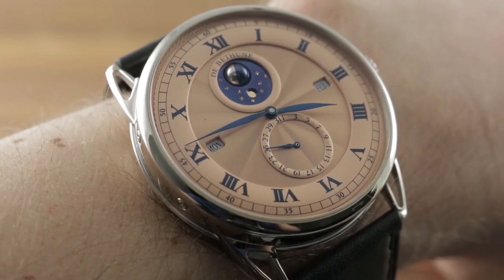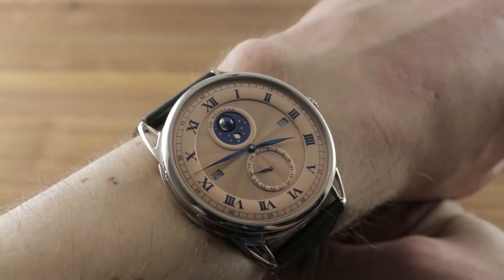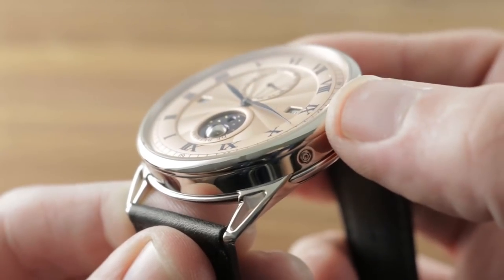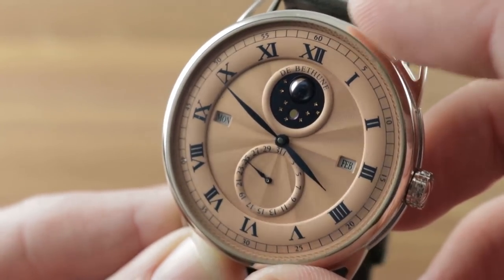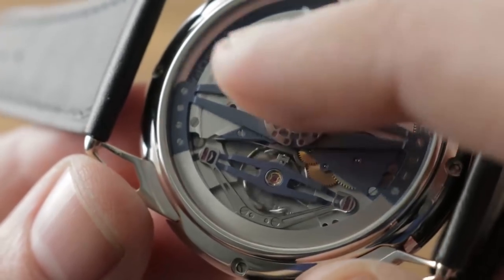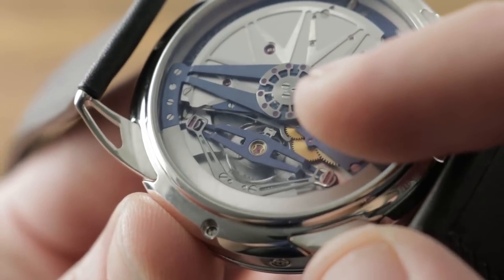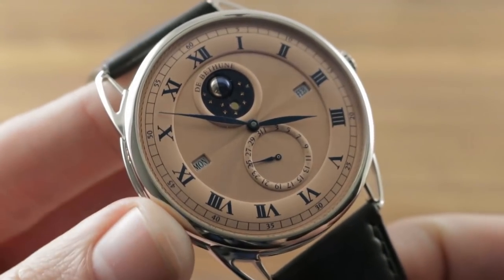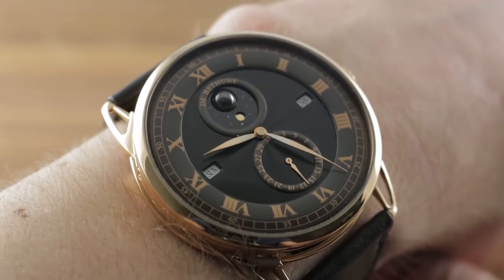De Bethune DB25 Perpetual Calendar Salmon Dial DB25QPAPS20 Luxury Watch Review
The De Bethune DB25 Perpetual Calendar is encased in 44mm of platinum surrounding a salmon dial on a brown alligator leather strap. Features include hours, minutes, moonphase, and perpetual calendar.